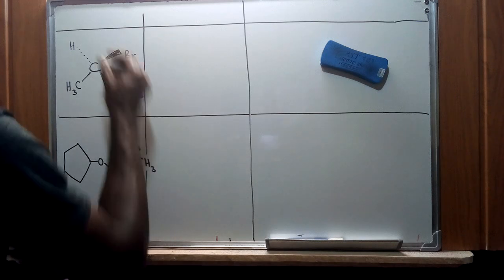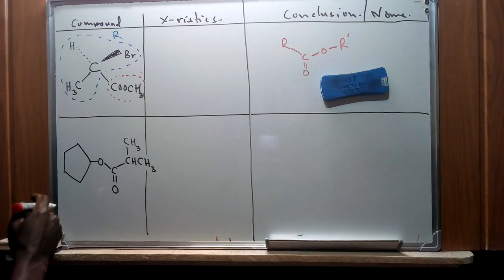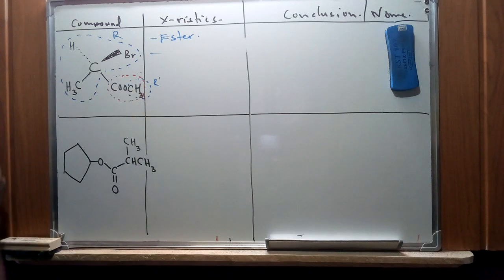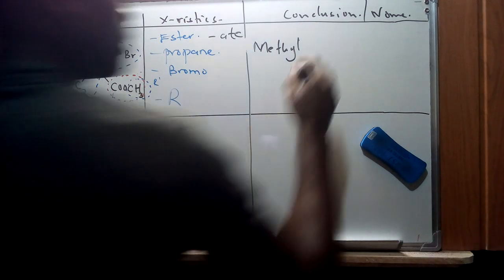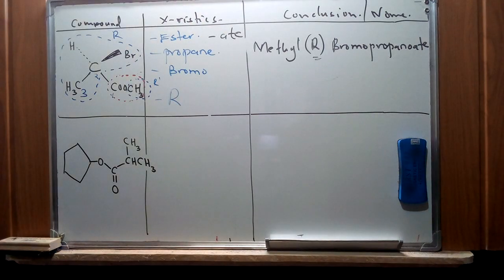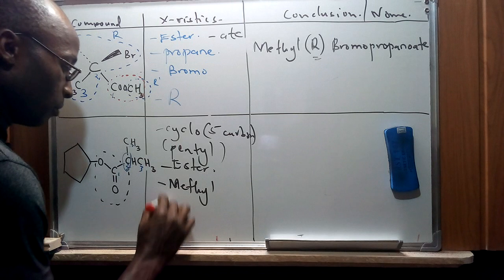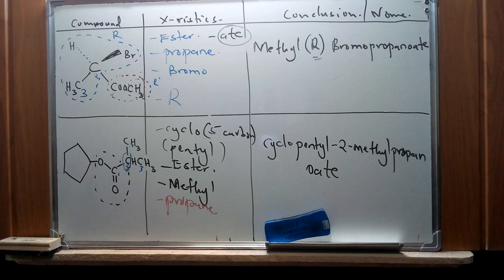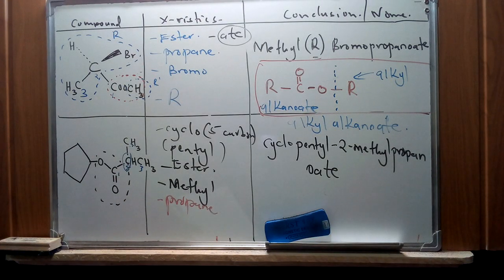Naming Esters in Organic Chemistry